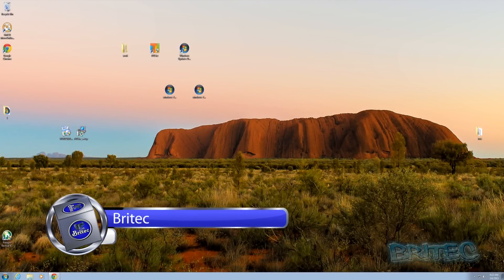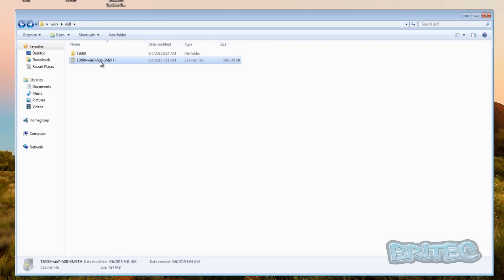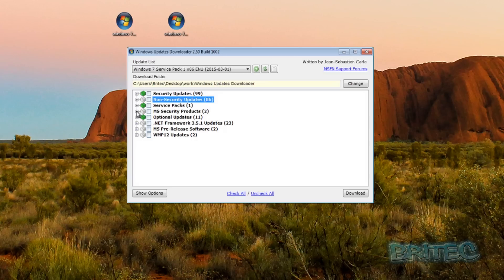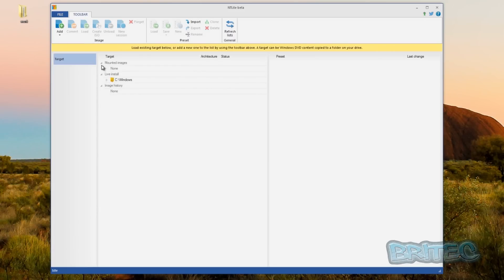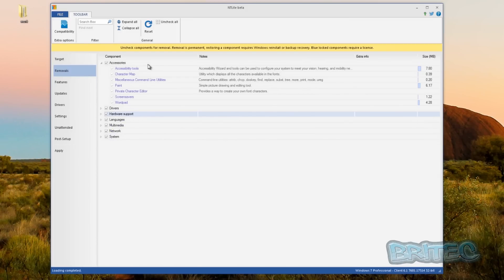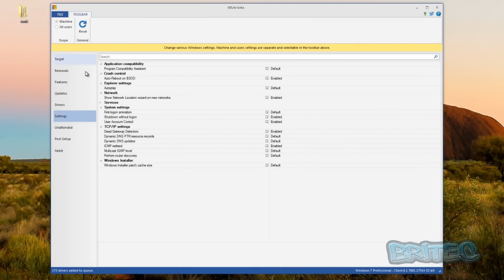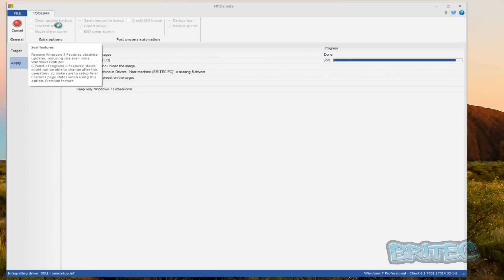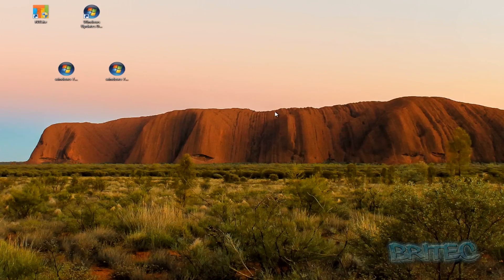Build a Custom Windows Installation Disc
In this video I will be showing you how to slipstream / integrate all the latest windows update drivers or driver packs and security patches and service packs, I will be also adding motherboard drivers to the disk. I will be using free software called NTLite and Windows Updates Downloader (WUD). you will also need a genuine copy of windows